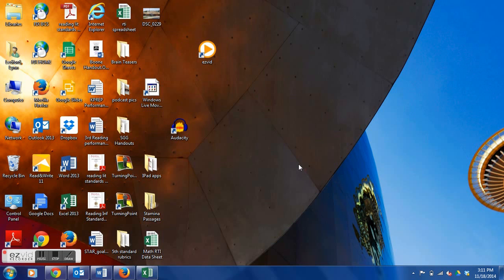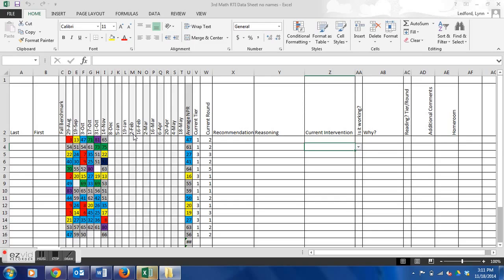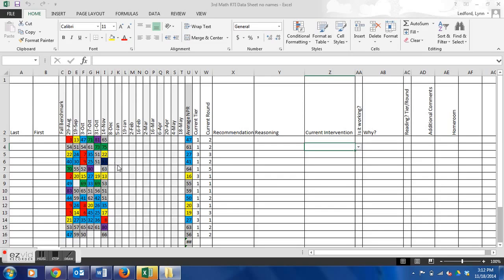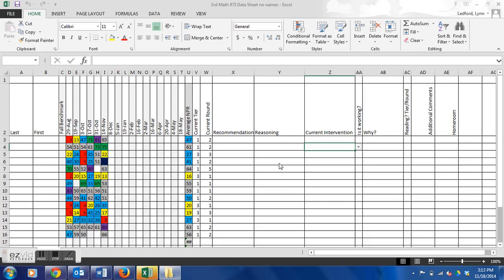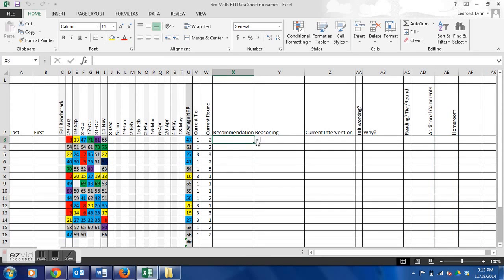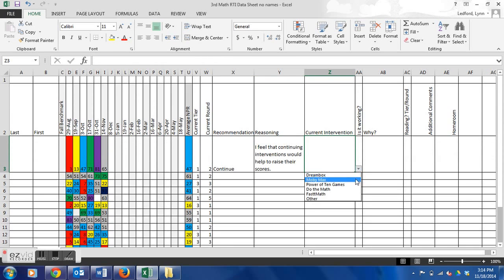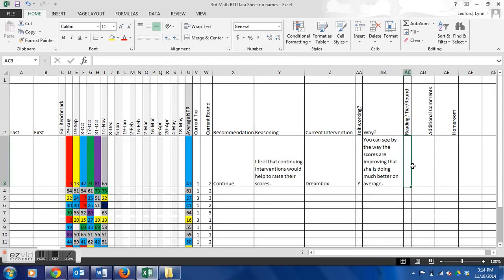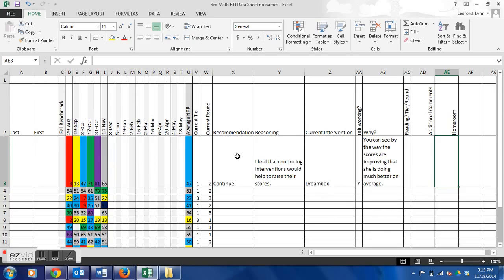The Math RTI Spreadsheet%21